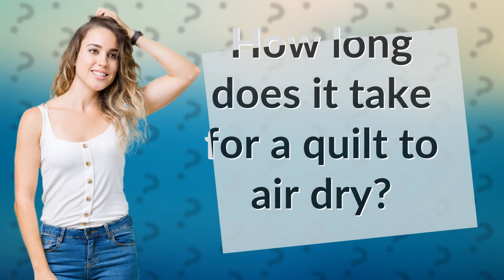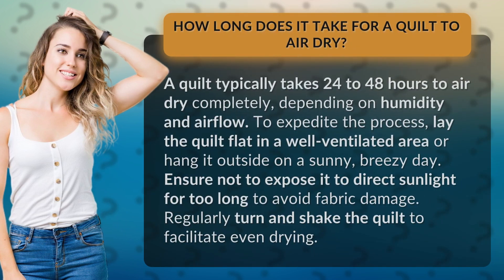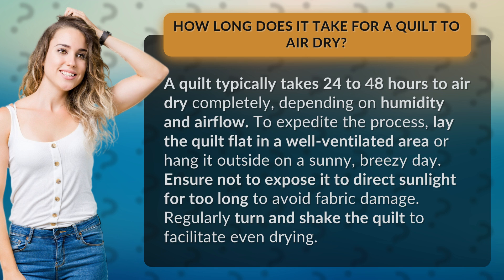How long does it take for a quilt to air dry?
Quilt Drying Time: Tips and Tricks for Faster Results • Quilt Drying Tips • Discover how to dry your quilt in 24 to 48 hours with these helpful tips. From proper ventilation to turning and shaking techniques, learn how to expedite the process without damaging the fabric.